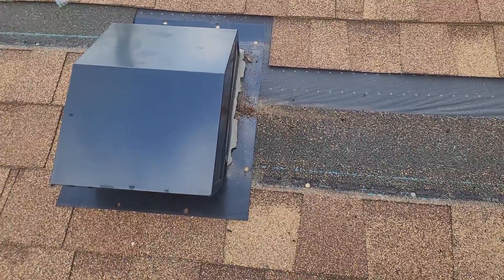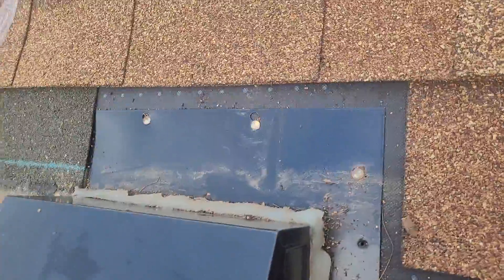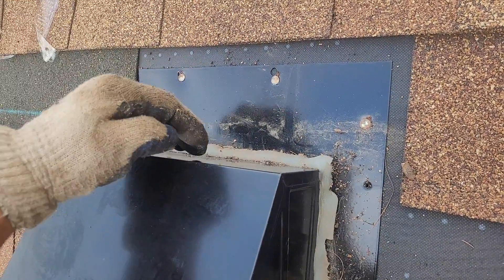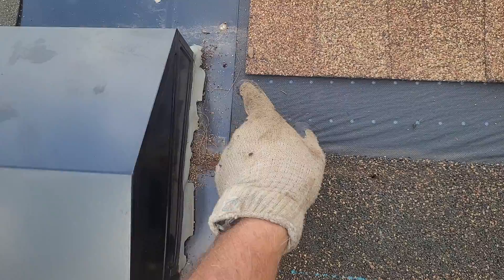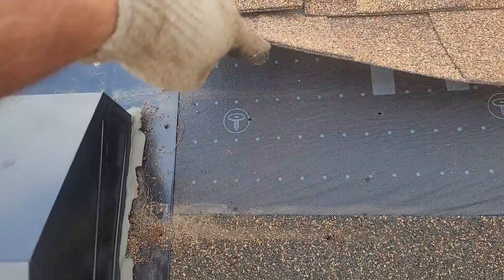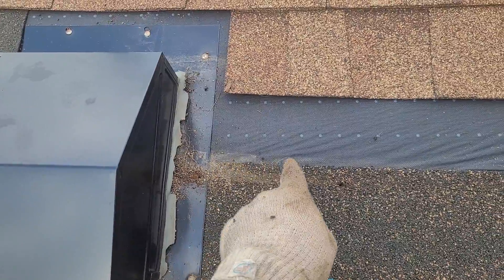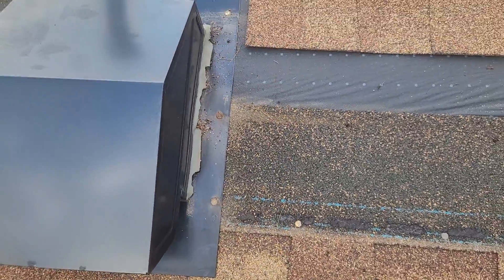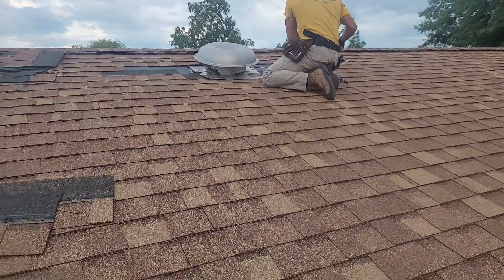Roof leak found and diagnosed. July 15, 2022